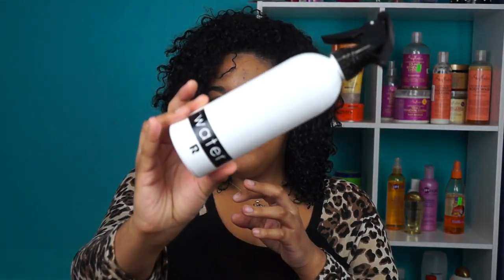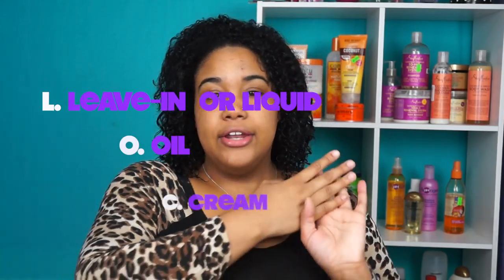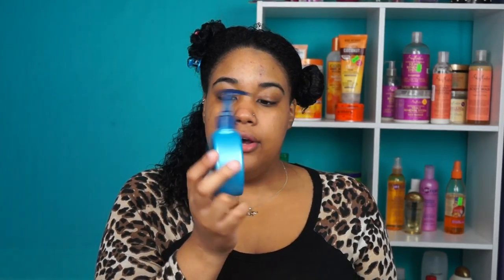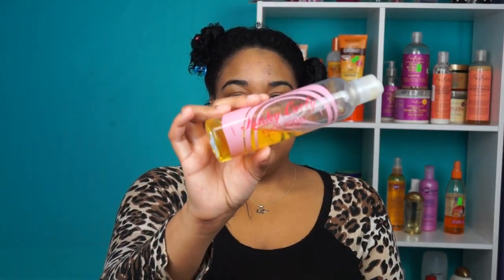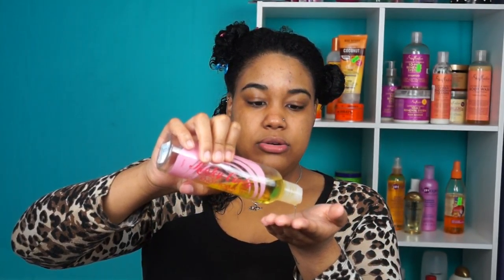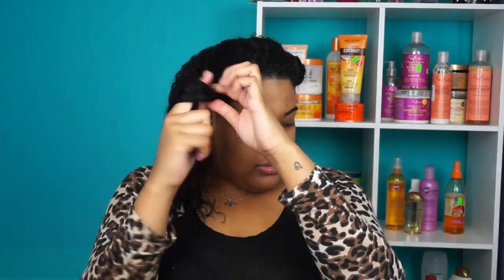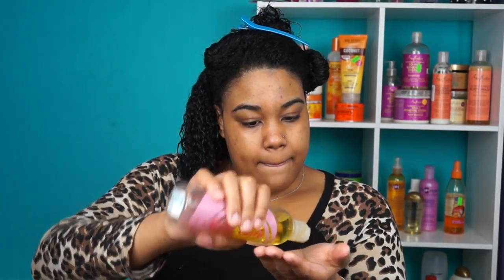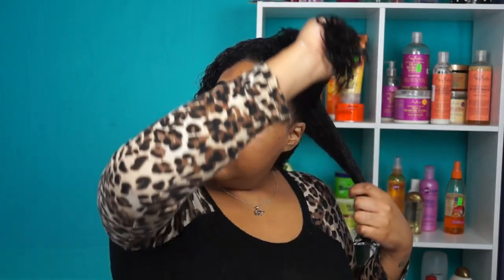Winter Curly Hair Routine for DRY Hair! | LOC Method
hey guys! welcome back  to my video, for the video I showed you guys how I keep my hair moisturized during the cold months. The LOC method is an amazing method if you want to wear wash & go's in the Winter.